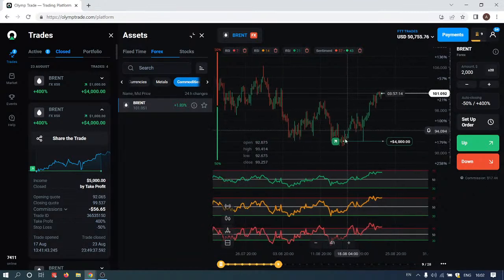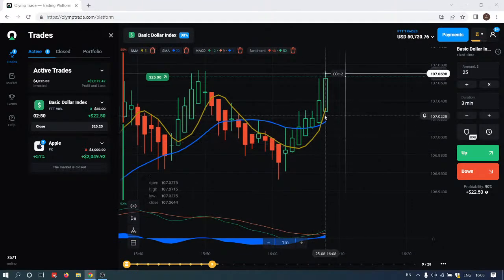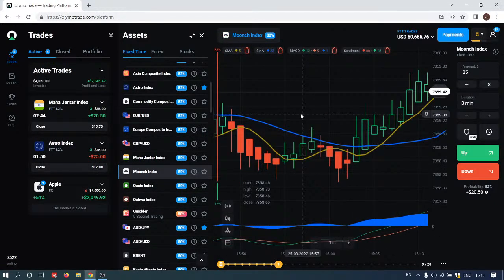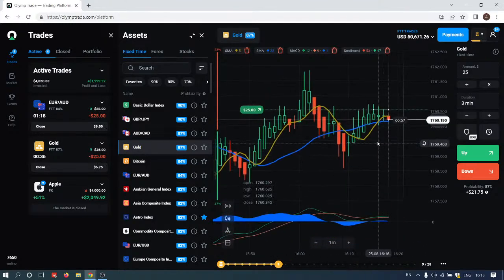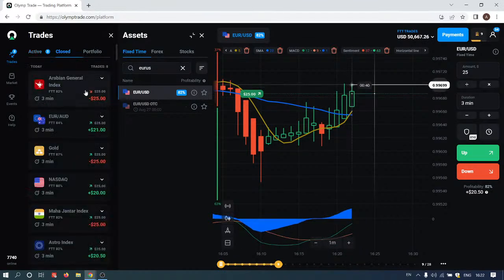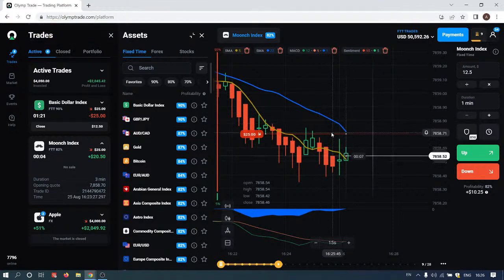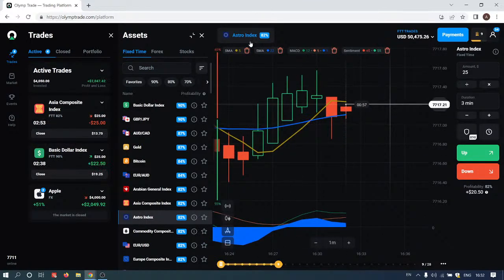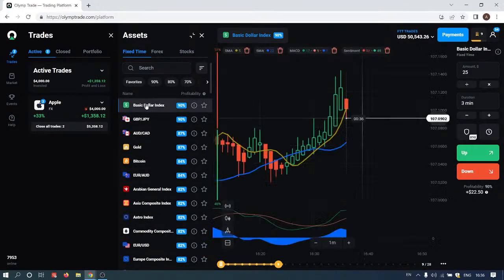Horizon strategy Live trading | OLYMP TRADE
Our analyst will demonstrate a balanced approach to trading using Horizon strategy available on Olymp Trade platform.